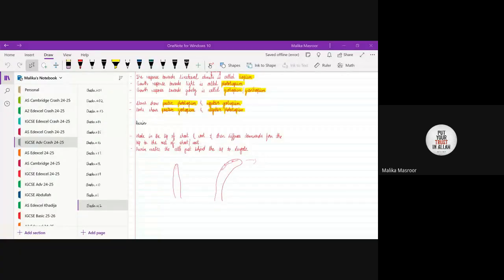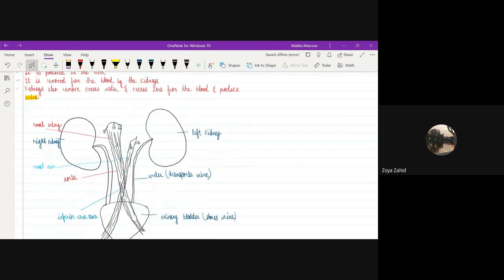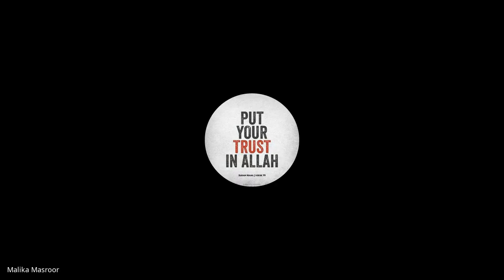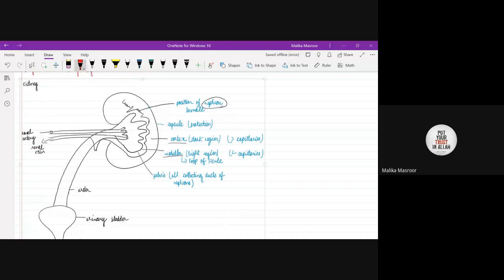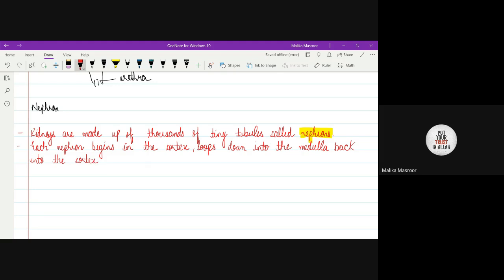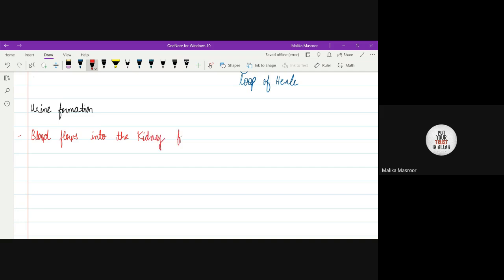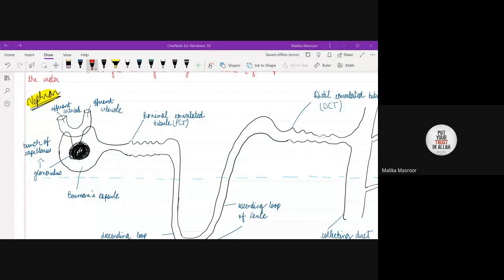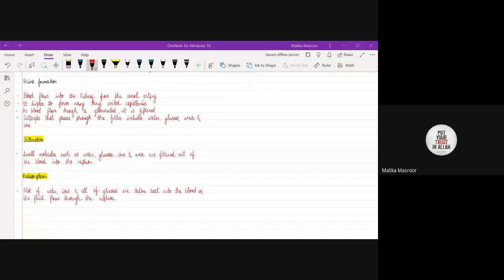IGCSE Adv/Ch13/Excretion and Homeostasis/Crash Lecture16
Struggling with IGCSE Biology Chapter 13? This crash lecture breaks down Excretion & Homeostasis into simple, easy-to-understand concepts—perfect for last-minute revision or mastering the topic!

✅ What You’ll Learn:
✔ Excretion – Kidneys, Liver, Lungs & Skin
✔ Homeostasis – Temperature & Blood Sugar Regulation
✔ Nephron Function – Filtration, Reabsorption & Urine Formation

💡 Bonus: Quick recap of past paper questions to test your understanding!

📌 Perfect for: IGCSE/Cambridge/O-Level students & anyone needing a fast, effective review!

[Instagram] (  / centaurusacademyca  )

[Facebook] (  / centaurusacademyca  )

**Drop your doubts below!** Let’s ace this together! 🚀💯